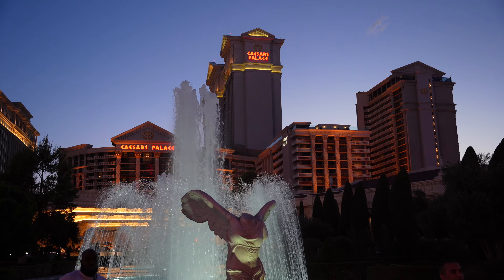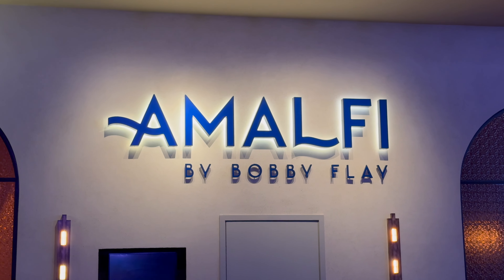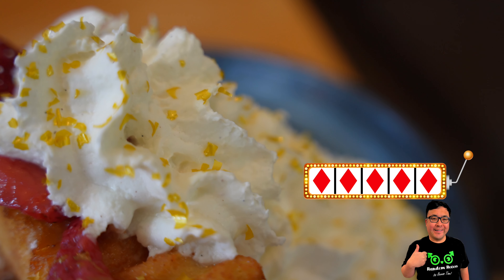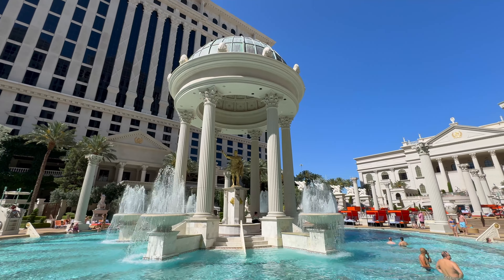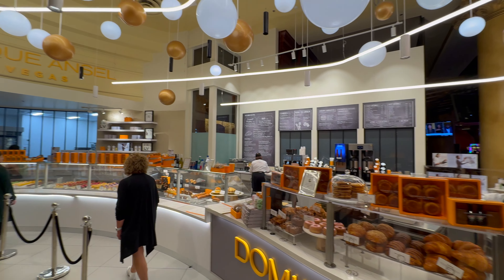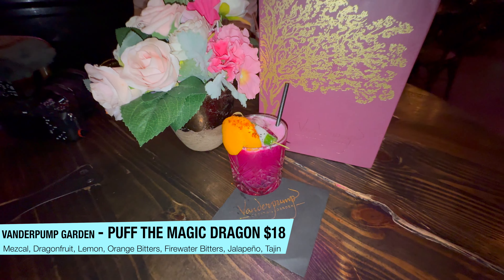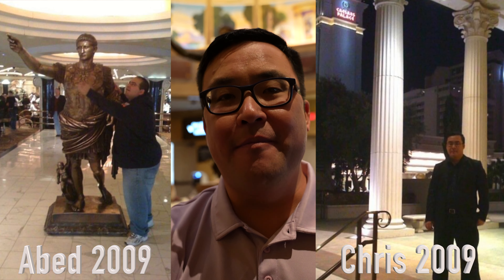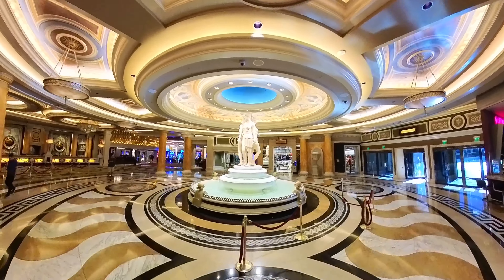Caesars Palace Restaurants, Room Tour and Pool Complex - Best in Vegas? Things To Do in Vegas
Today, we're taking you on a journey back in time to the glory days of the Roman Empire... but with way more slot machines, Cocktails, and Cronuts at Caesars Las Vegas.

That's right, we're at the legendary Caesar's Las Vegas! Join us in conquering Caesars Las Vegas!  We’ll take you around this historic Las Vegas hotel. From the rooms to the opulent décor that would make even Caesar himself say, 'Et tu, Brute?

What's a Roman holiday without feasting like an emperor? We'll eat at Cafe Americano, one of the highest-grossing restaurants in the US and ranked in the top 100. It is also one of Las Vegas's few remaining 24-hour restaurants.

Then, we'll soak up the sun at the Garden of the Gods pool complex. It's a place so luxurious that even Neptune might trade his trident for a pool floaty!

We end our Caesar's stay at Lisa Vanderpump Garden with some truly divine cocktails. Trust me, these drinks are so good that you'll feel like you have Bacchus himself as your personal bartender!

Filming this vlog at Caesar’s Palace is our Roman Empire, so sit back and relax. You know what time it is?  Tempus Ludorum Est!

We have so much more to share with you all. If you like this type of content and want to follow our travels.

00:00 Caesar's Palace Las Vegas
01:24 Cafe Americano Las Vegas
07:57 Caesar's Palace Tower
11:40 Caesar's Garden of the Gods Pool Complex
16:35 Cronut
18:55 Vanderpump Garden Las Vegas
27:04 Caesar's Palace Update

We visited the following places during this Recess:
📍Caesars Palace Las Vegas Hotel & Casino